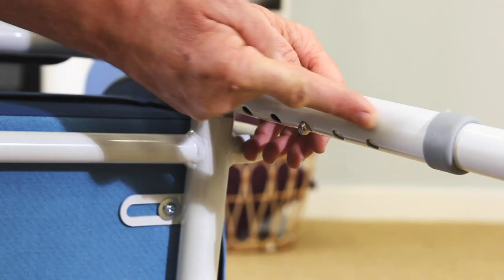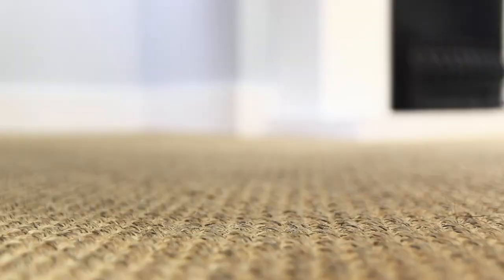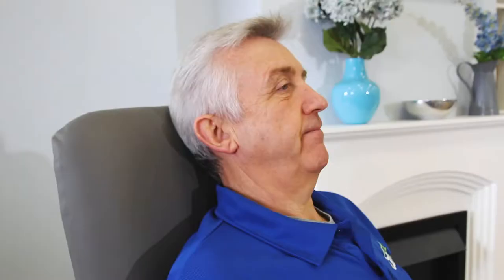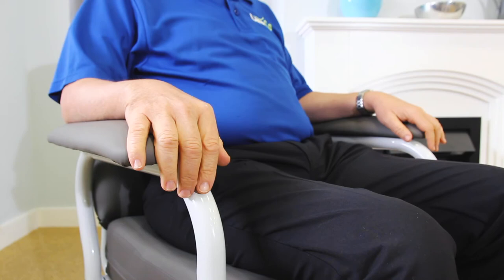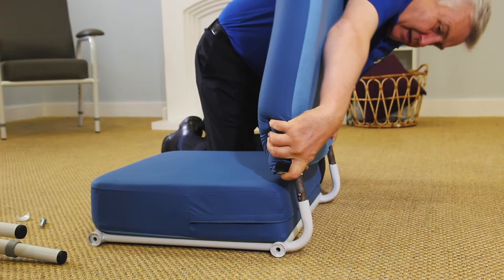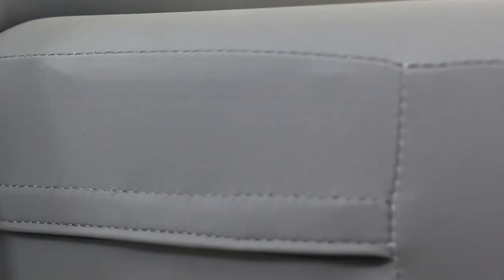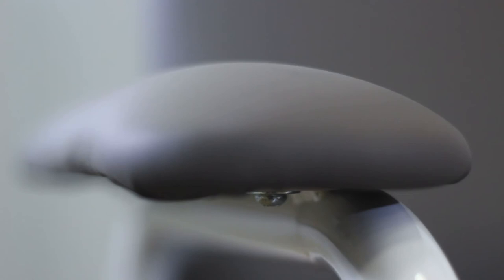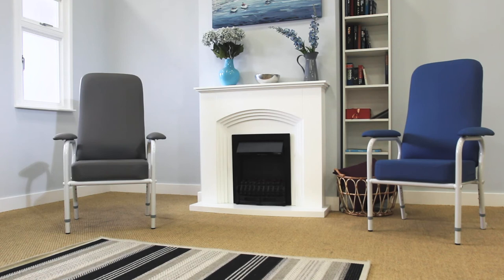Eden High Back Chair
With a unique air cell seat design and breathable 4-way fabric upholstery, the Eden High Back Chair offers superior pressure relief for longer lasting comfort.